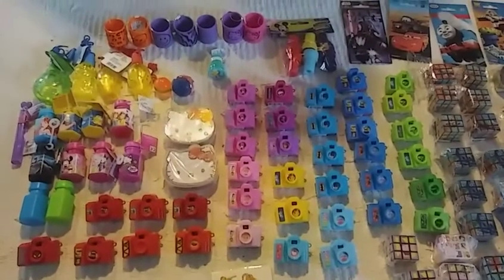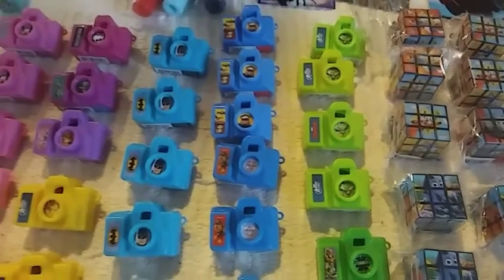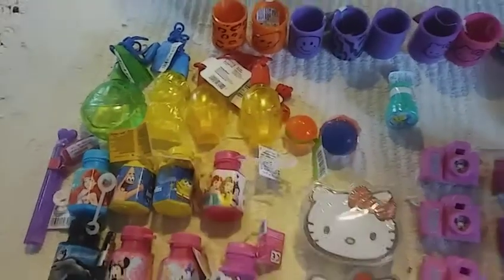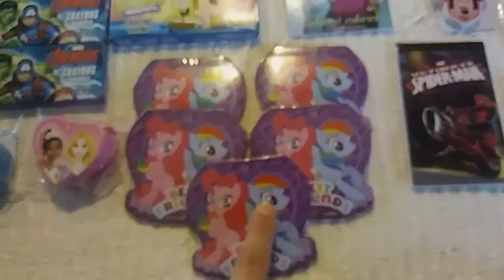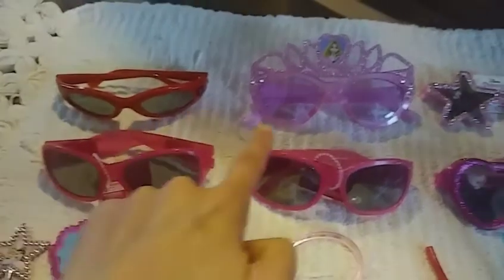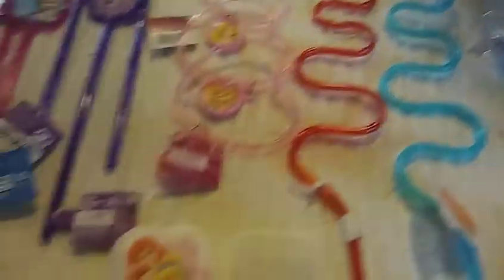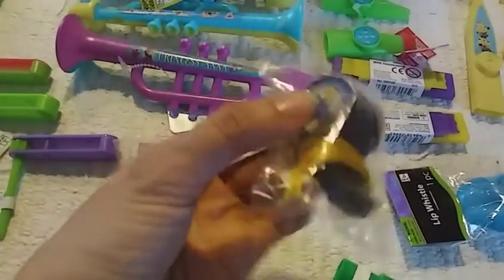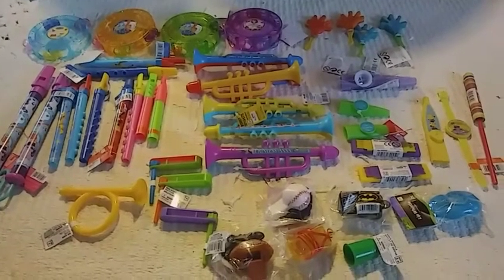Dumpster dive haul PARTY FAVOR JACKPOT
after work haul from 1 store out of several. but I'm happy to have saved all these cute toys and will be donating most.
💞 Instagram craftydiver
😘follow me to see my latest updates on crafts, hauls, make up, fun at work, and hoop dance.